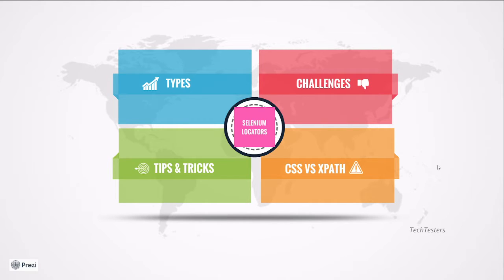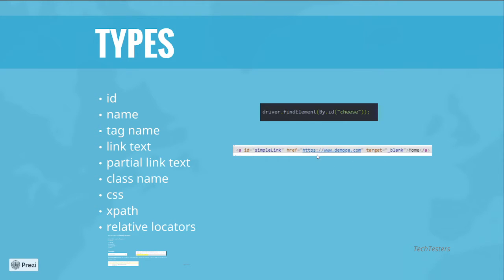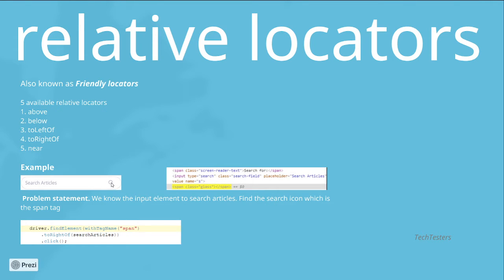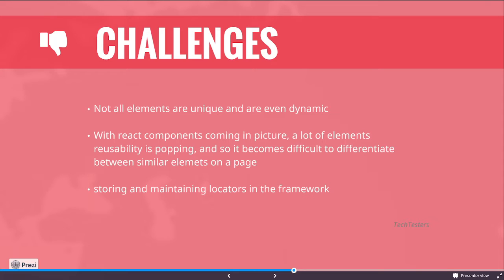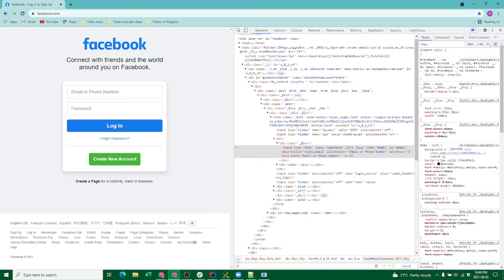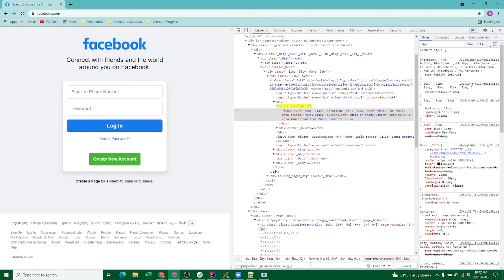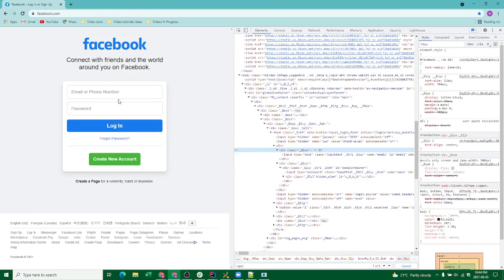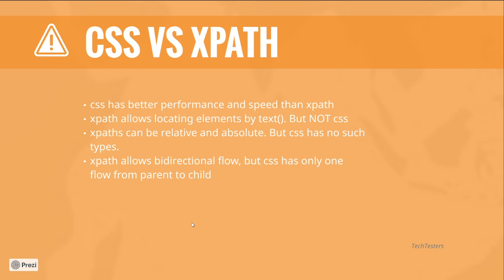Selenium Locators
Brief introduction on selenium locators and their types.
A quick demo under Tips and Tricks section on how to locate elements using xpath and css